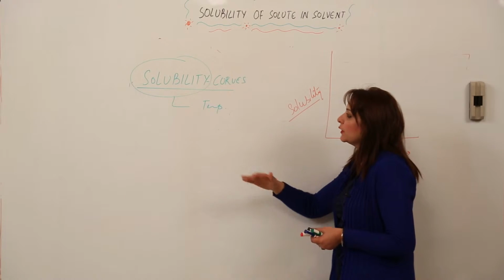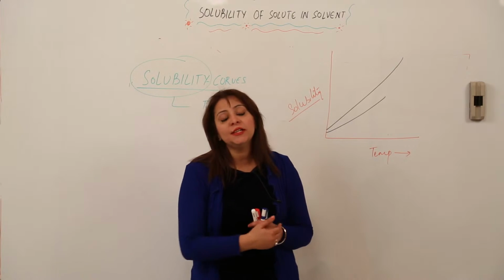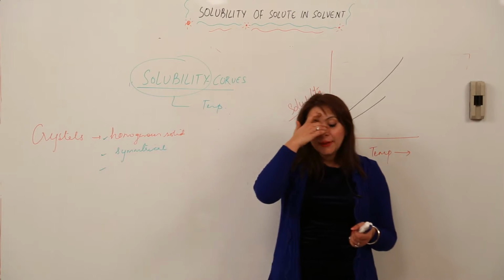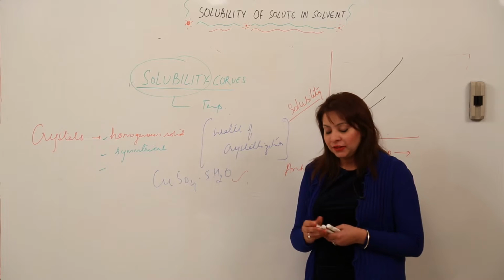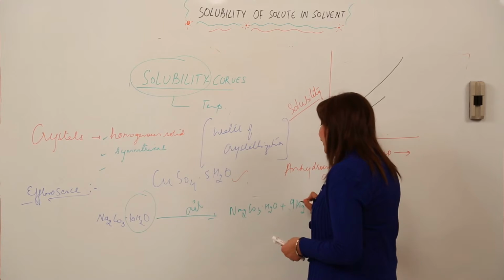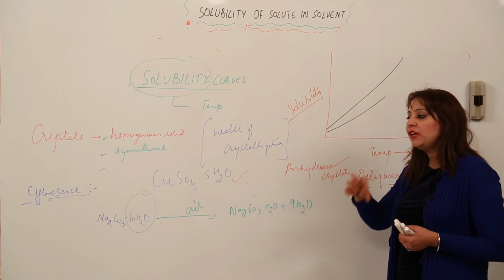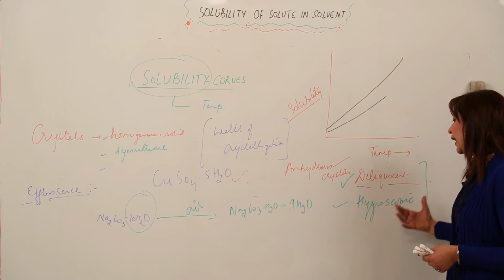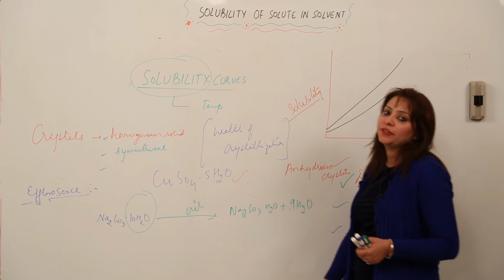ICSE CLAS 8 MATHS PENDING - Chapter 6 - 7 solubilityof solute in solvent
TeachingBharat.com presents its full range of professionally developed ICSE CLAS 8 MATHS PENDING - Chapter 6 - 7 solubilityof solute in solvent